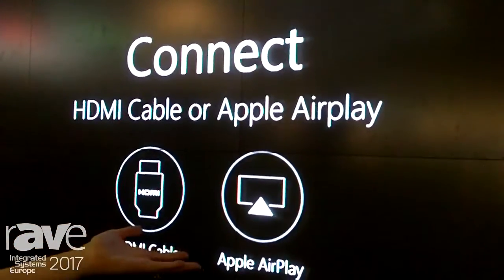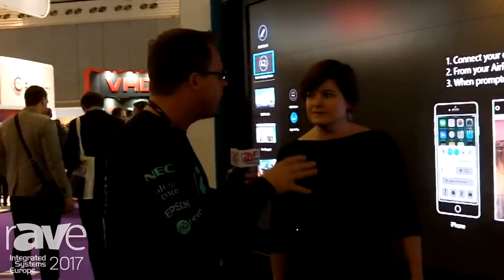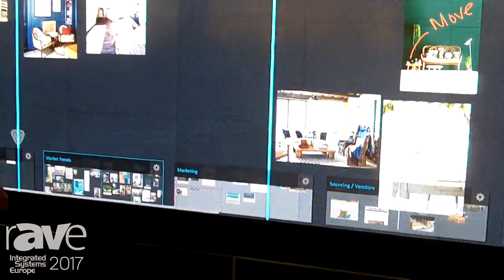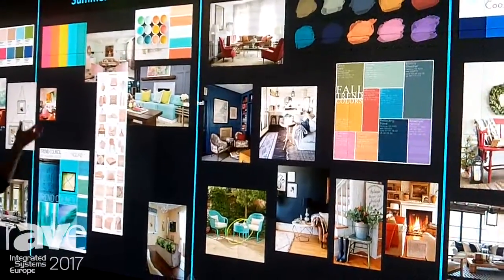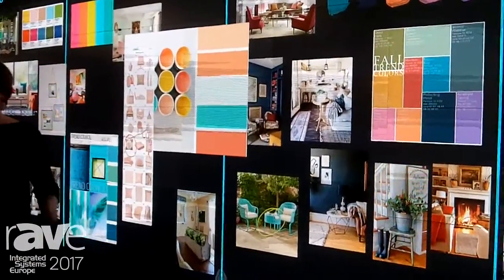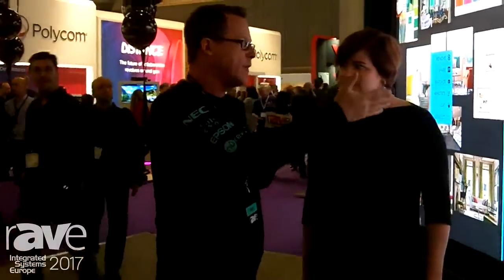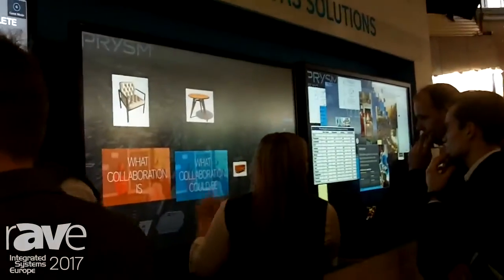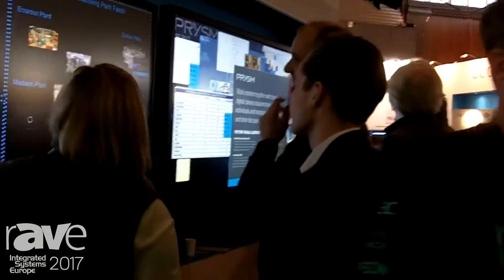ISE 2017: Prysm's CMO, Paige O'Neill, Demos Its Visual Workplace & Software on 3rd-Party Displays